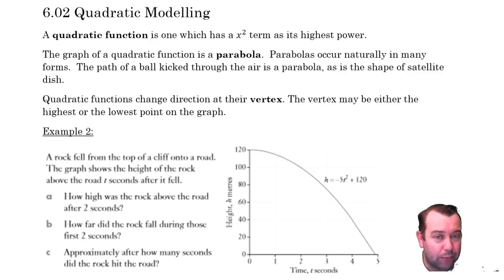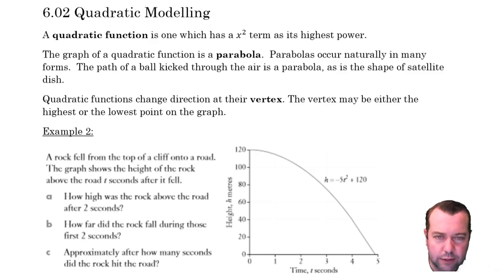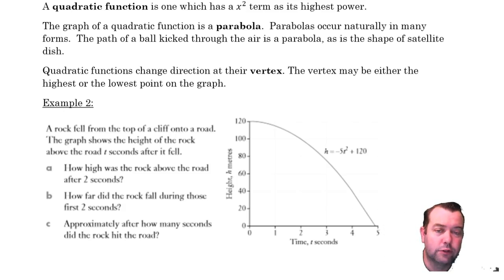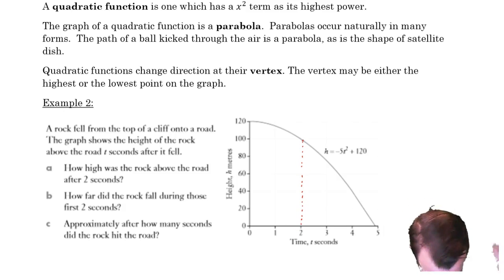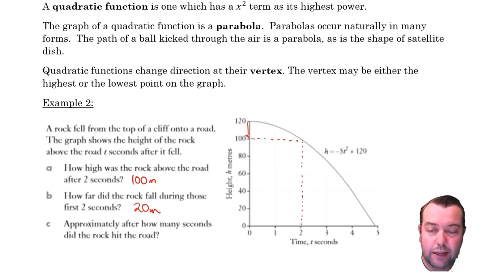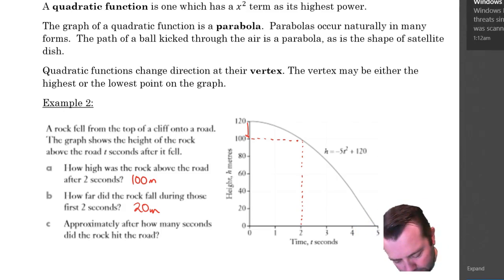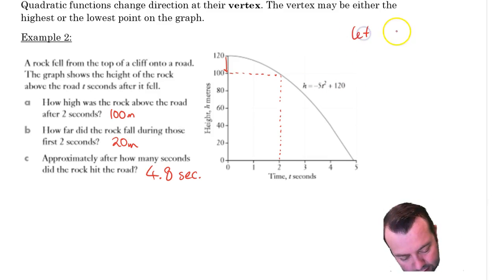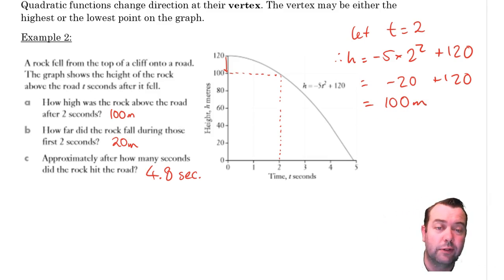2020 12MAS1 6 6.02: Quadratic Modelling